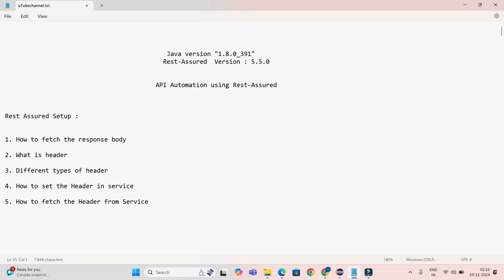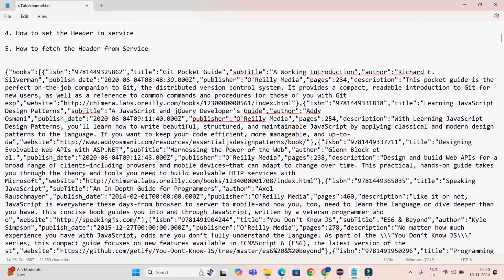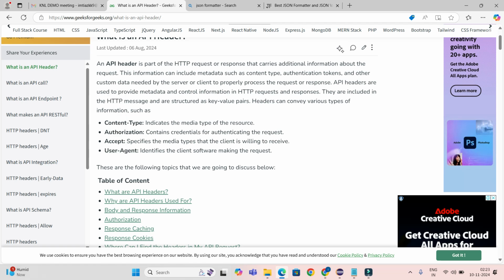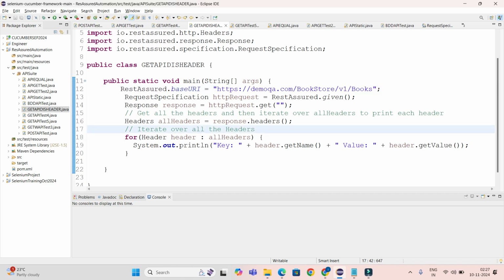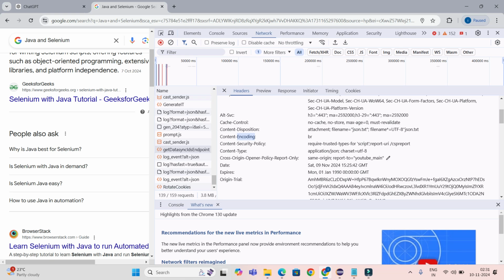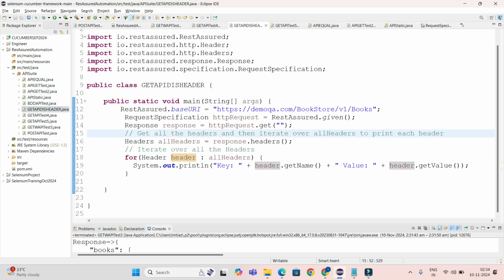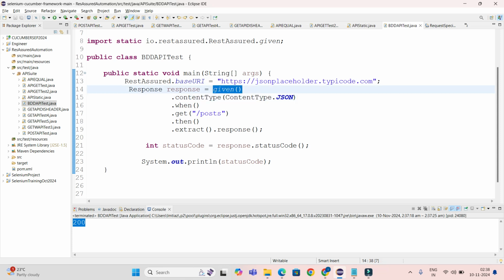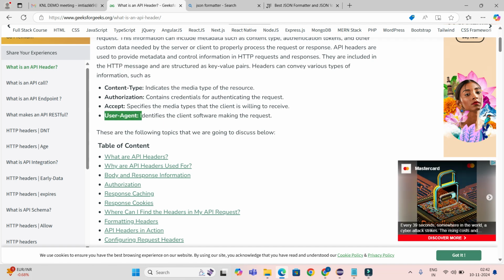Part - 2 - API Automation-RestAssured-GET-Headers